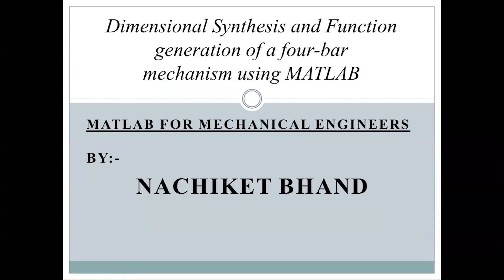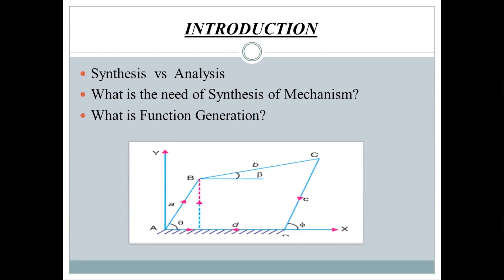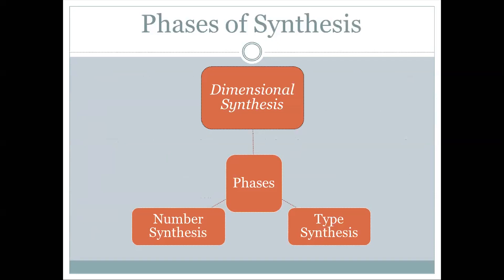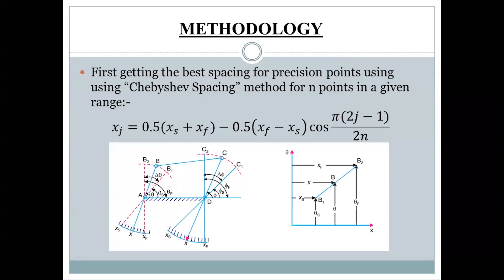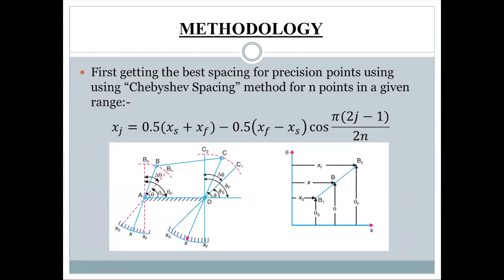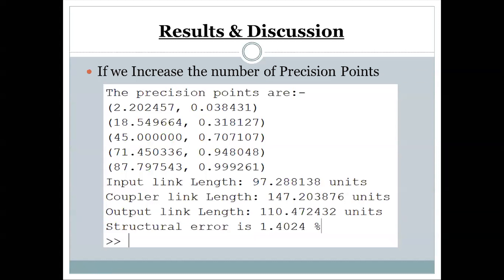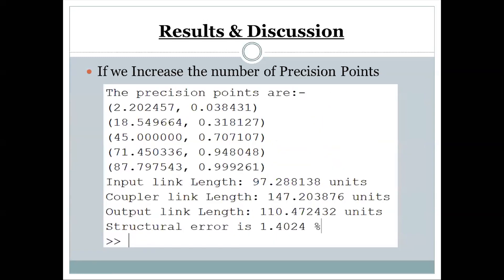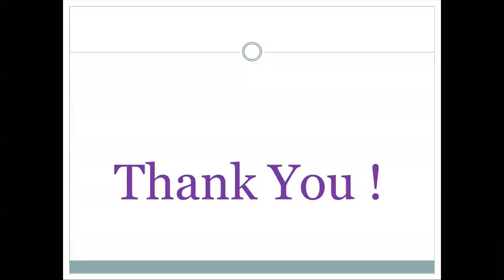Designing a Synthesis of Four Bar Mechanism | Skill-Lync Project | MATLAB for Mechanical Engineers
Our student Nachiket Bhand explains his project on 'Synthesis of Four Bar Mechanism'. He takes us through various methodology and phases of synthesis, structural errors and precision points. He even shows us how he uses the Matlab for this project.

1. Skill-Lync is an e-learning platform for Engineering students with 1000+ positive reviews on Google.
2. Learn industry-oriented technical skills.
3. Work on 15+ Industry oriented projects. Create a strong profile that will help you get recruited.
4. Have a look at the profile of a student of ours
5. Attend live video conferencing support sessions every week.
6. Interact with industry experts and Skill-Lync support team 24/7 to get your doubts clarified
7. Get recruited with help from our placement assistance team.